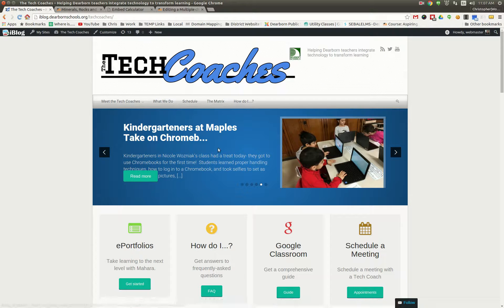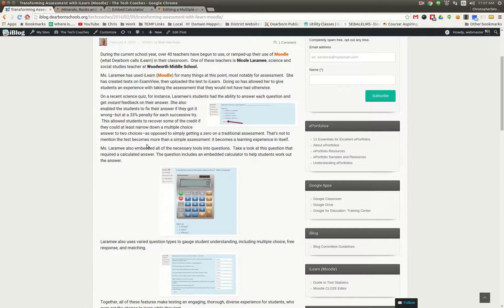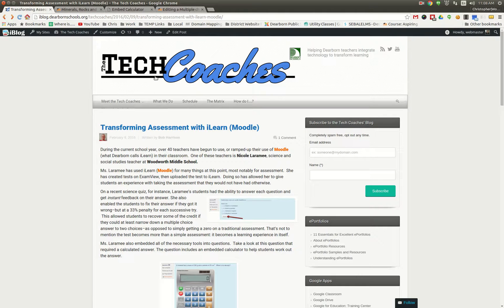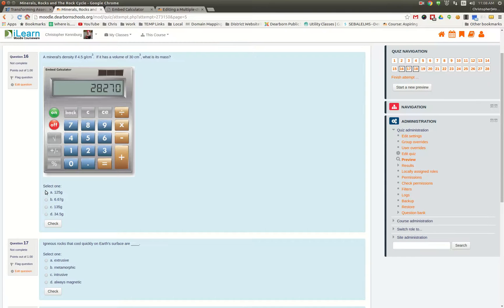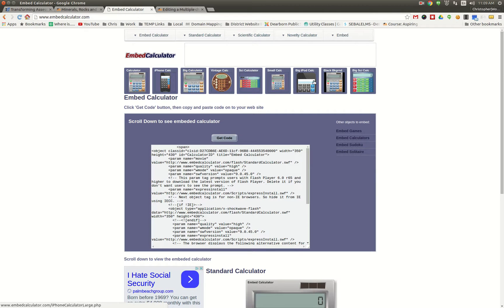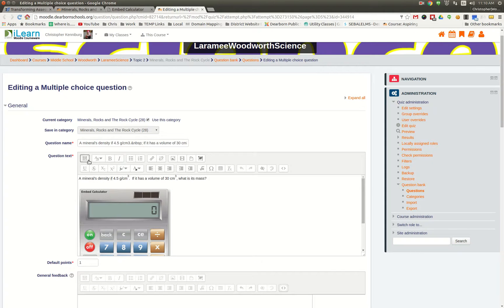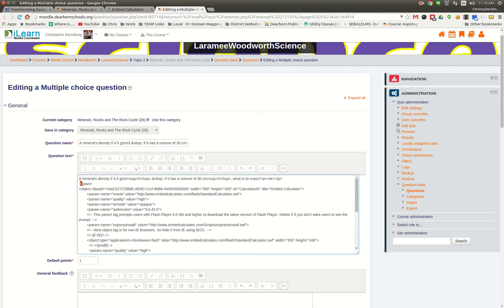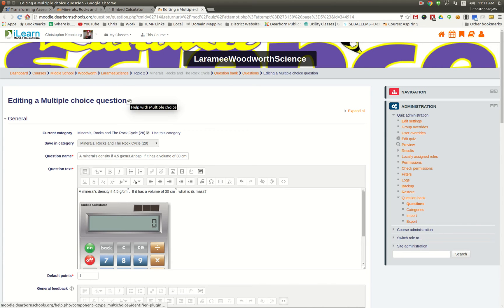Calculator in Quiz Question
In this episode we look at how our tech coaches helped Mrs. Laramee at Woodworth Middle School embed a working calculator right in the Moodle quiz question to help students answer a question.